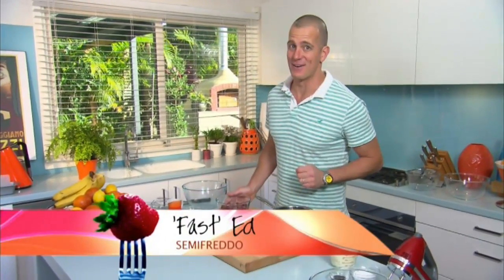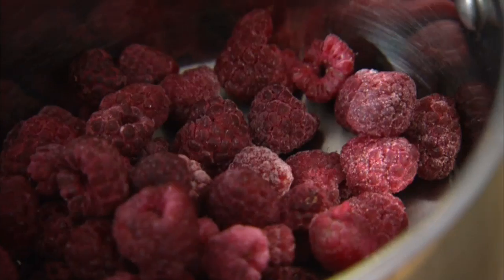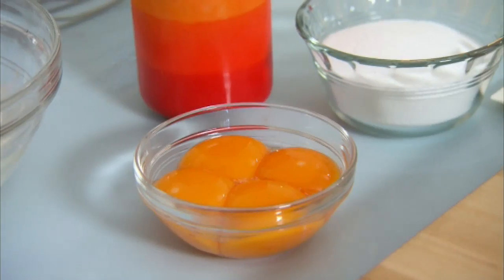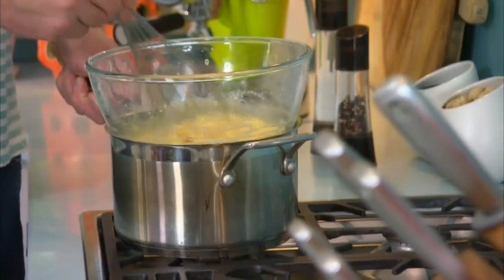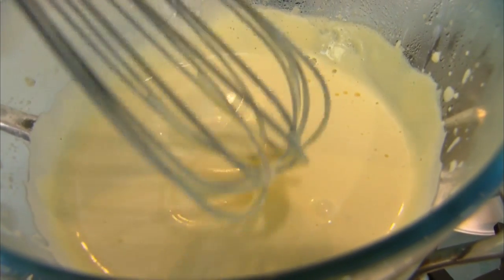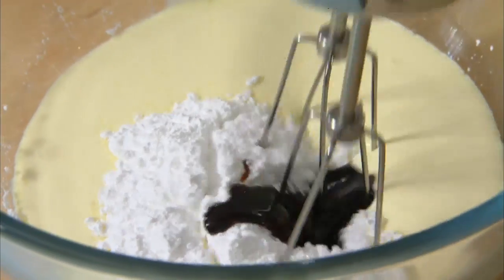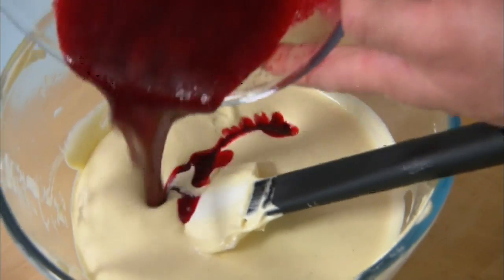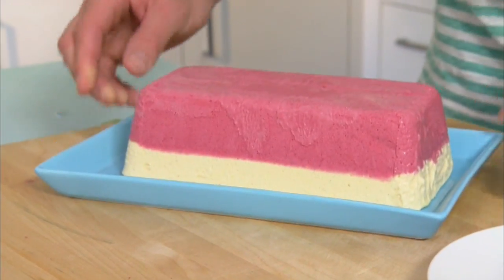Fast Ed: Raspberry and white chocolate semifreddo, Ep 43 (22.11.13)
If you're after a cooling treat this summer why not make your own ice-cream at home? It's easy, and the best thing is, you can adapt the recipe for almost any flavour.